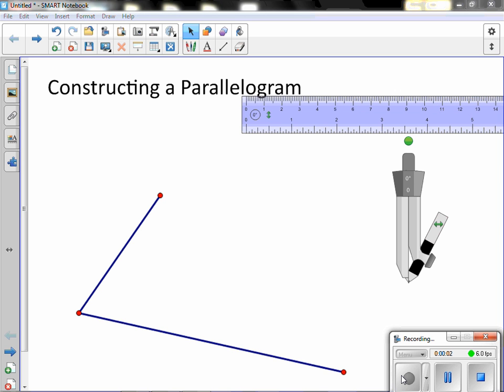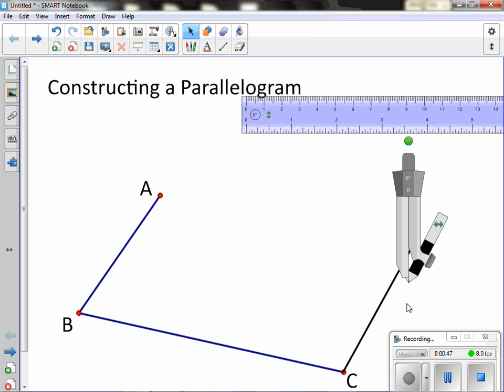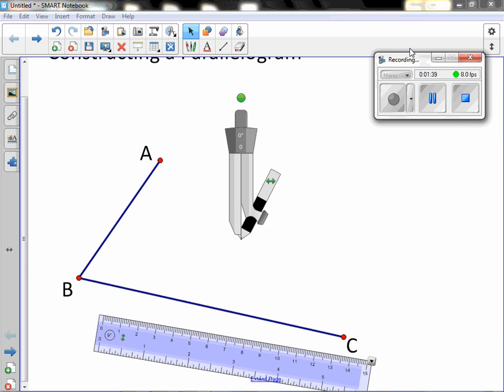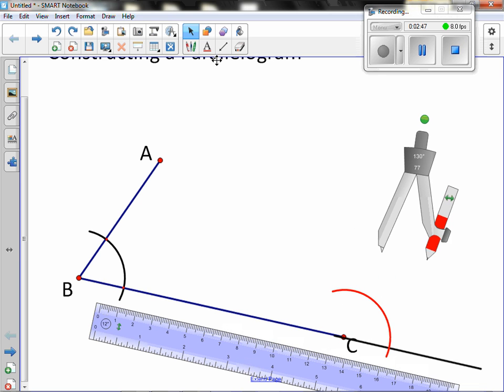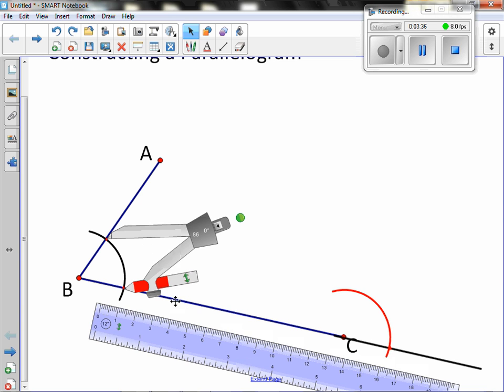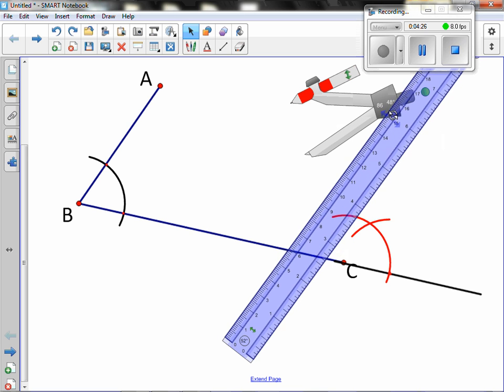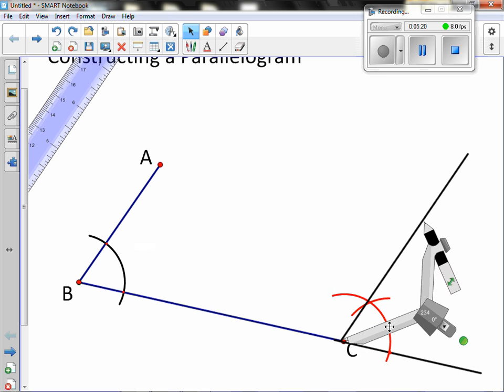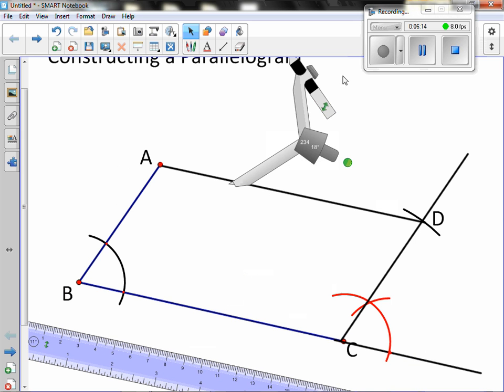Constructing a Parallelogram